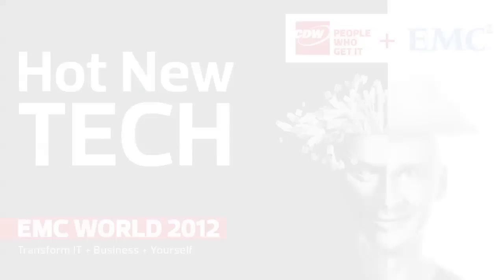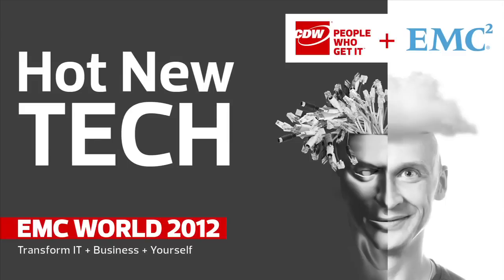EMC World - Hot New Tech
Converged storage appliances, big data analysis tools, new virtualization software and more — an array of emerging technologies for storage and the data center prove focus of intense interest at EMC World 2012.

IT experts featured: Josh Albright of Classified Ventures, Chris Bany of Olmsted Medical Center, Jeremy Burton of EMC, Vito Ferrante of CDW, Urban Haas of CDW, Dean Lytton of Diebold, Moosa Matariyeh of CDW and Paul Valentino of vCommunity Trust
for the FREE white paper on Storage Management